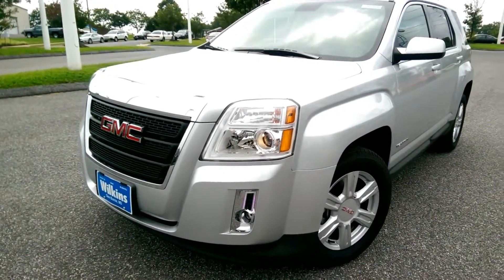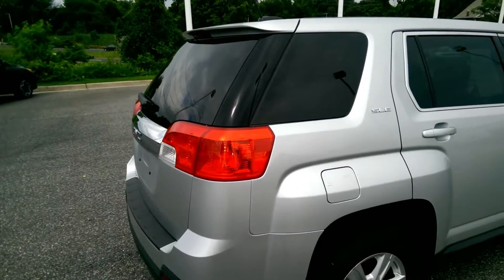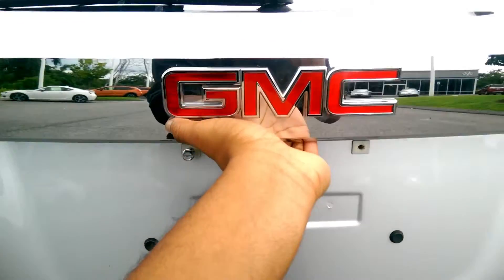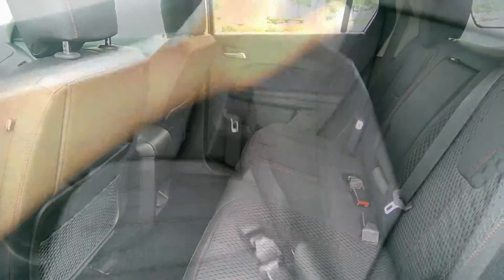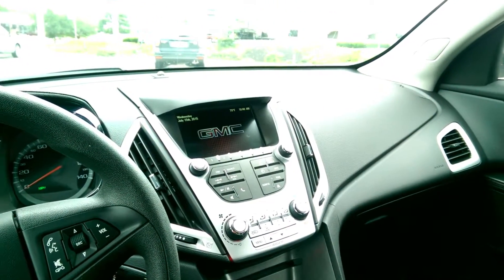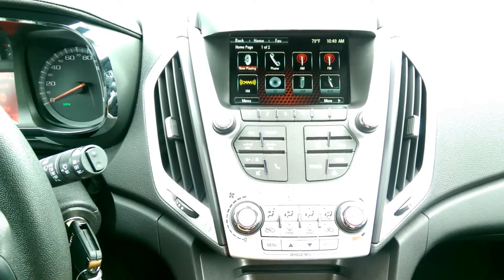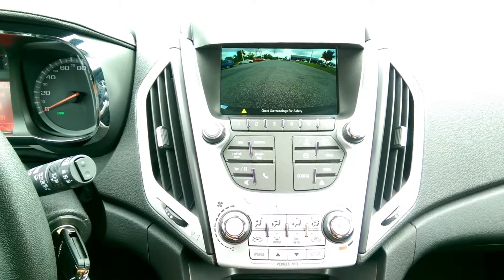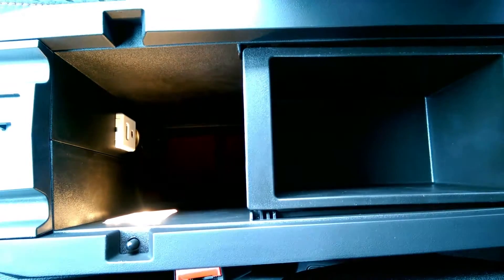2015 GMC Terrain Inquiry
Andrew Peace